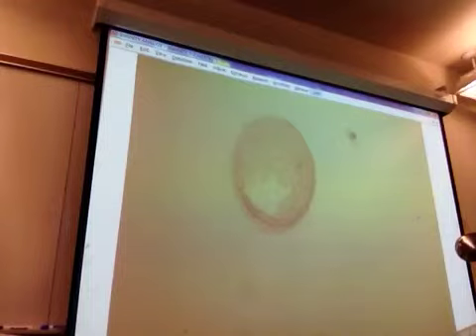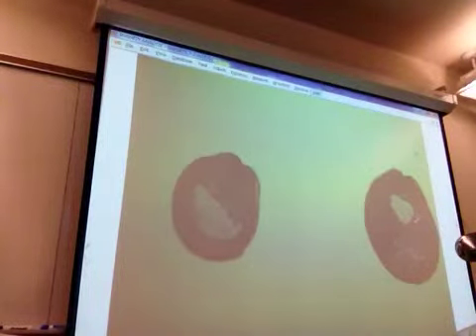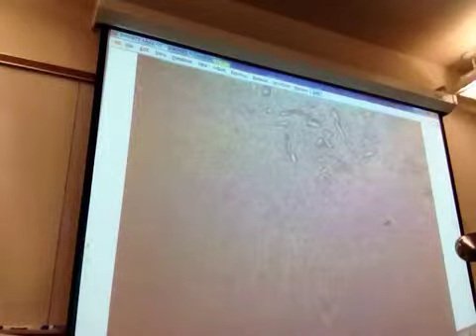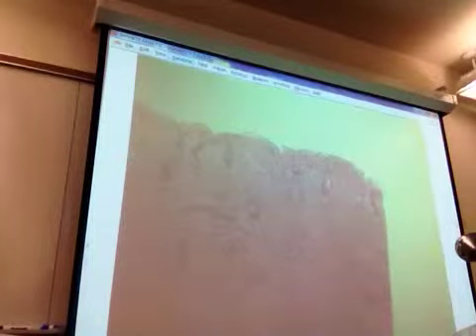Bi233 Gallegos 4